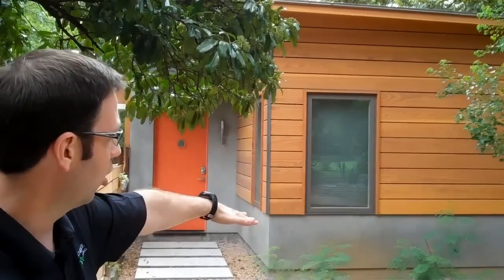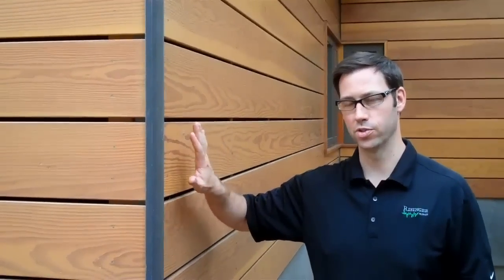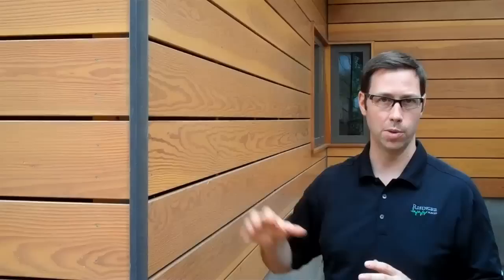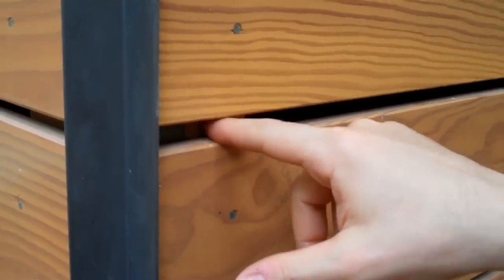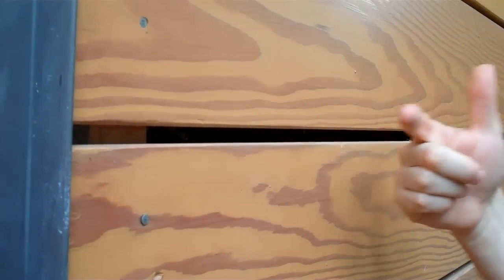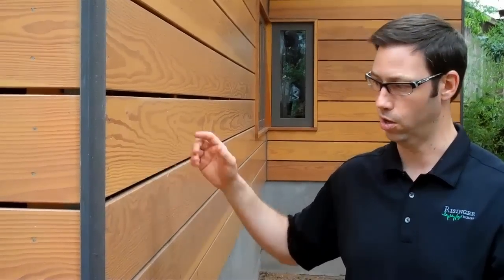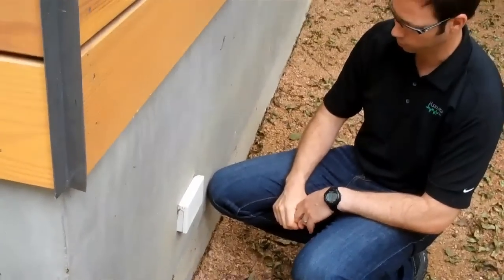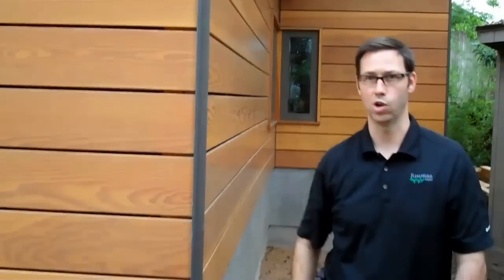Doug Fir Siding w/ Sikkens Cetol 123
We built this guest house with Austin Architects Rick & Cindy Black.  rickblack.net I'll show you how we installed the rain screen douglas fir siding and I'll review the Sikkens Cetol 123 product we used.